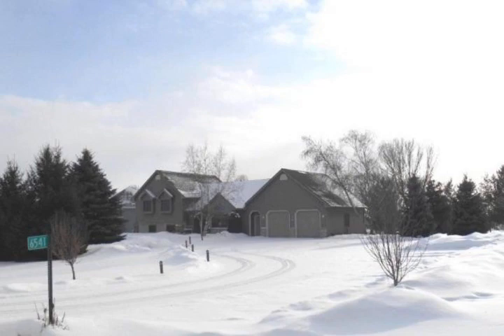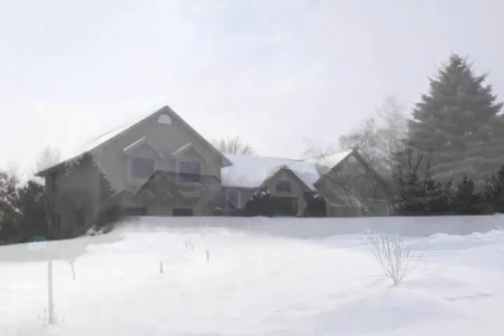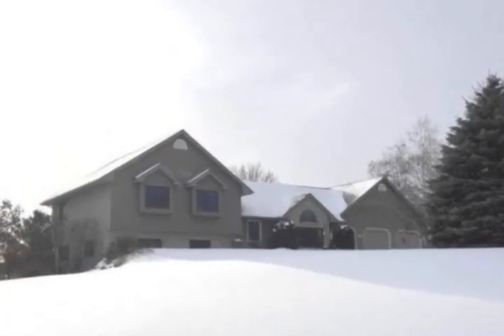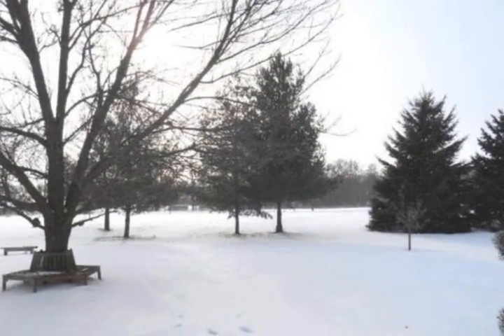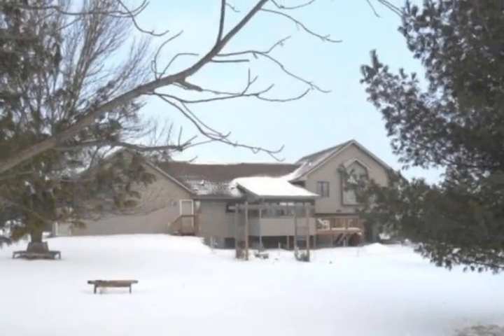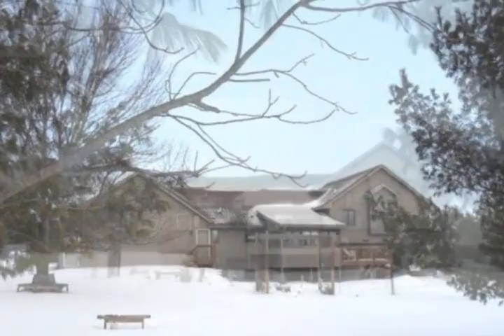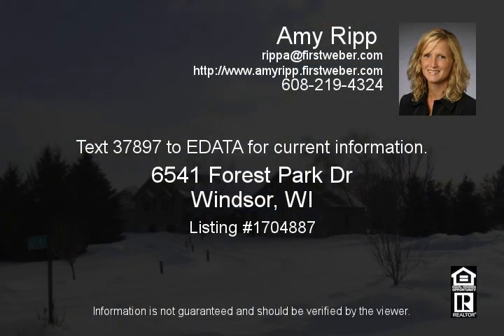Windsor WI Real Estate for Sale 3 Bedrooms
Property Type: Single Family
MLS#: 1704887

at First Weber Group Realtors
First Weber East Madison
4706 Cottage Grove Road